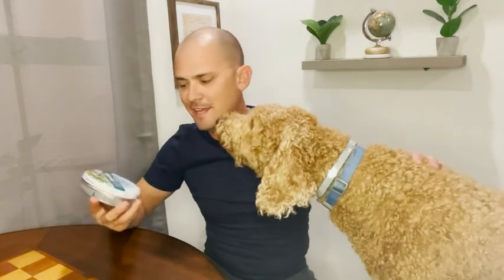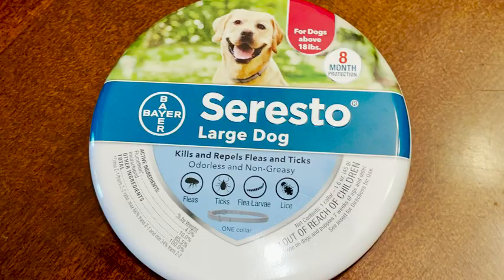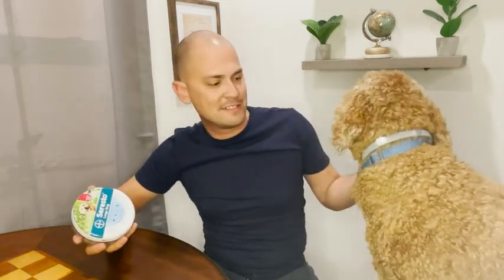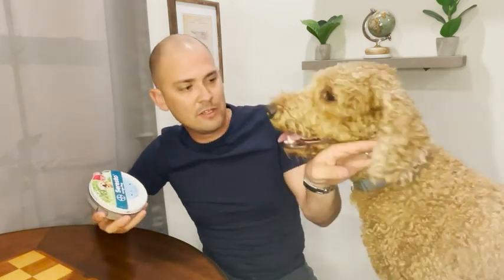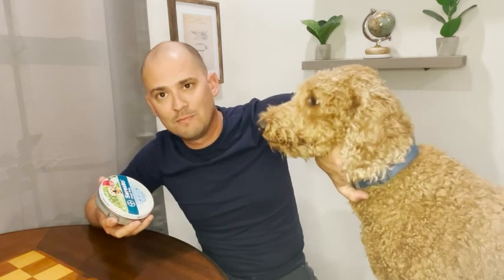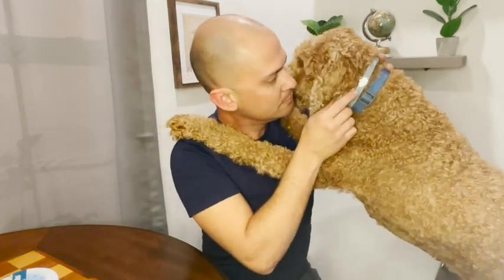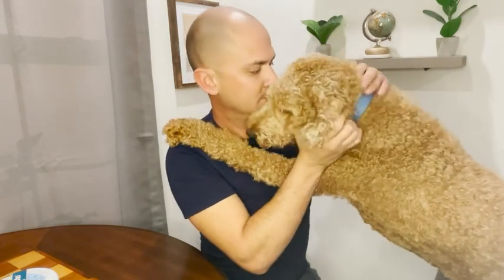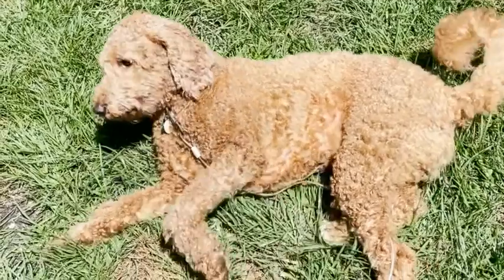Our Point of View on Seresto Flea and Tick Collar for Dogs From Amazon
ABOUT THIS PRODUCT:Provides 8-months of continuous flea and tick prevention
Seresto flea and tick collar for large dogs works through contact, so fleas and ticks do not have to bite your dog to die
Veterinarian-recommended flea and tick prevention for dogs in a convenient, odorless and non-greasy collar; No need for messy monthly treatments
Starts to repel and kill fleas within 24 hours of initial application
Flea and tick collar for large dogs also helps treat and control sarcoptic mange and kills lice